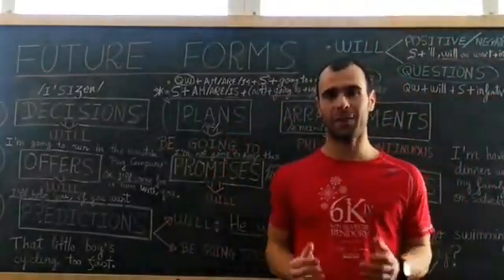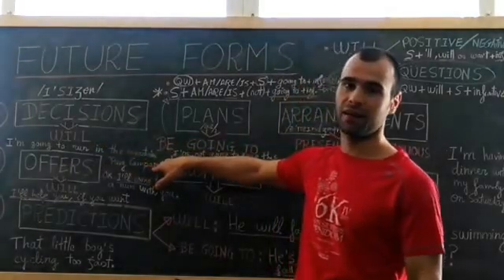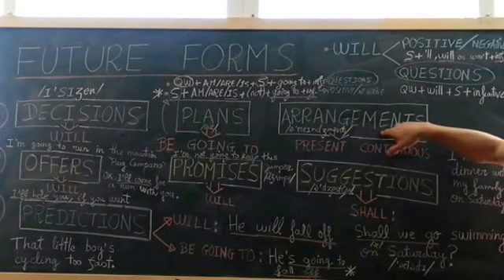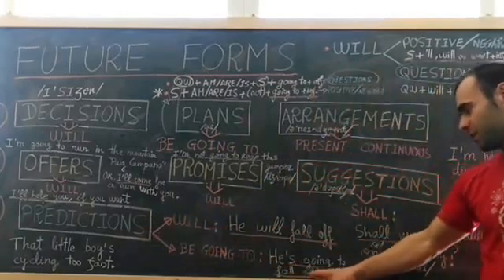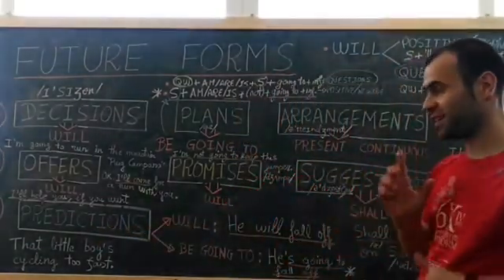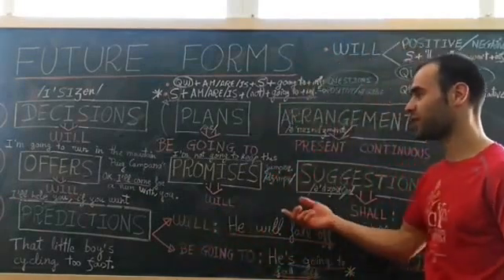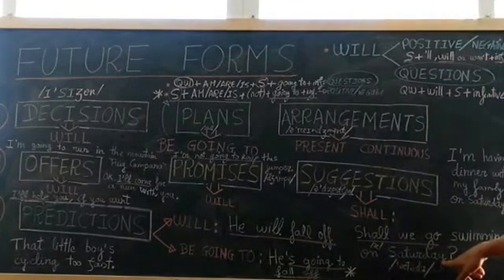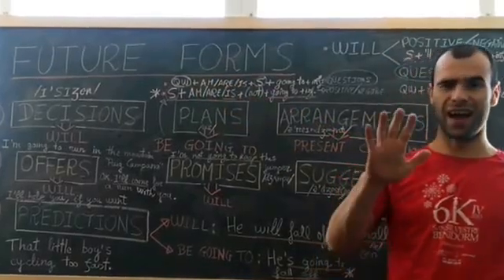English. Future forms: Decisions, plans, arrangements, offers, promises, suggestions and predictions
Video de ginesgonalezserrano